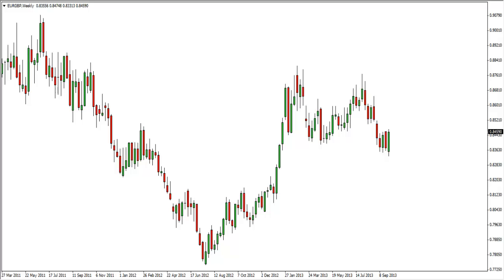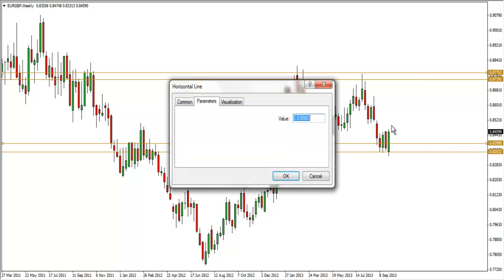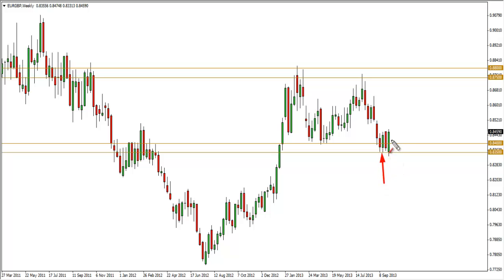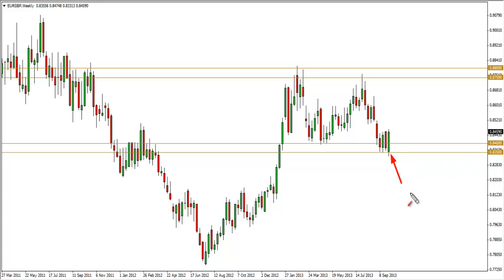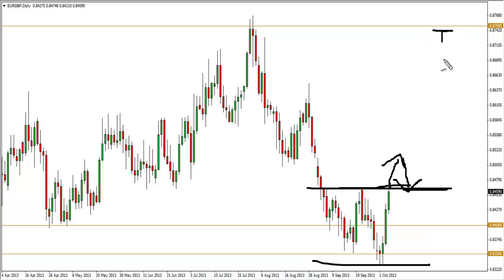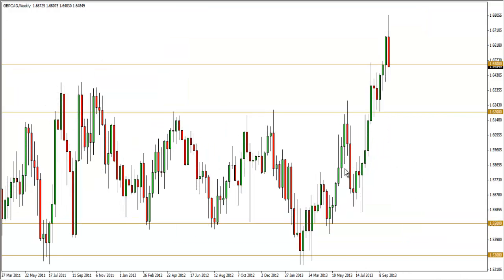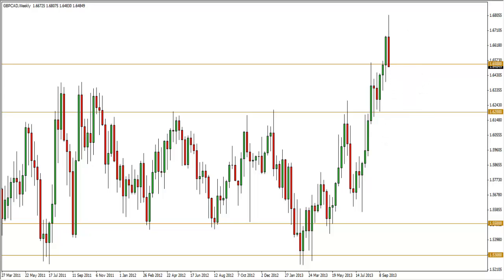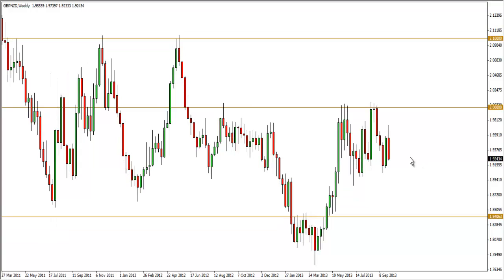Forex analysis 06-10-13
A potential long on Eurgbp